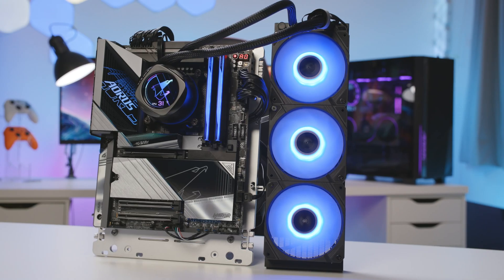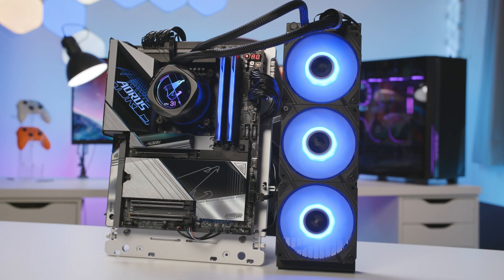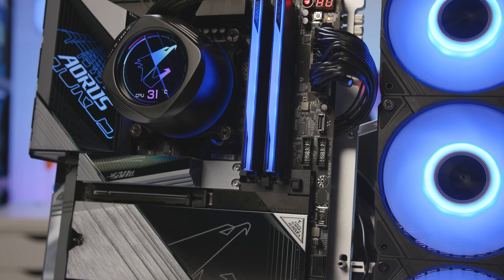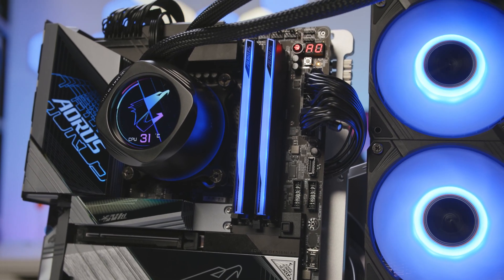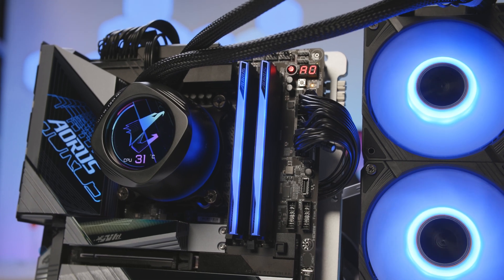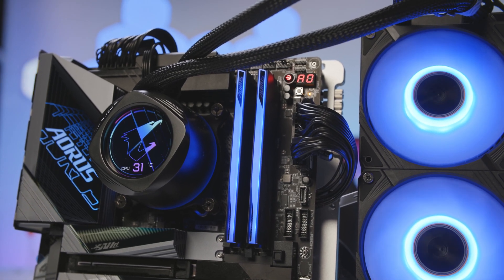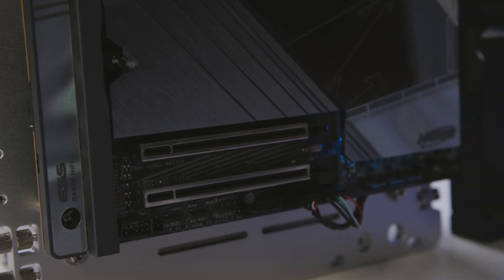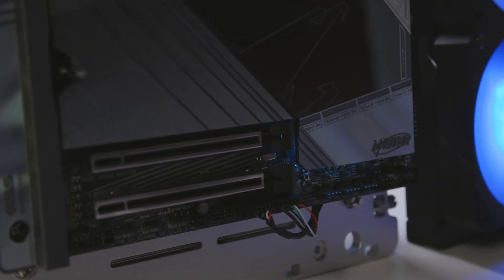Intel x Gigabyte: AI Overclocking & Custom Cooling for Intel Core Ultra 200S | Intel Technology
Intel works directly with ODM partners like Gigabyte through its “Better Together” program to ensure optimal compatibility and performance for our latest processors. For its Z890 motherboards Gigabyte focuses on ease of use, durability, and a cooling solution engineered with Intel Core Ultra 200S series processors in mind so that users can push their systems without micro-managing voltage or thermals.